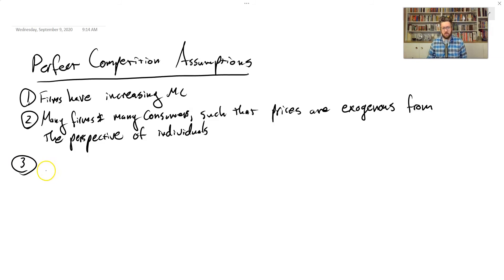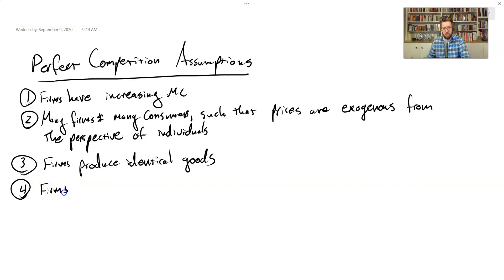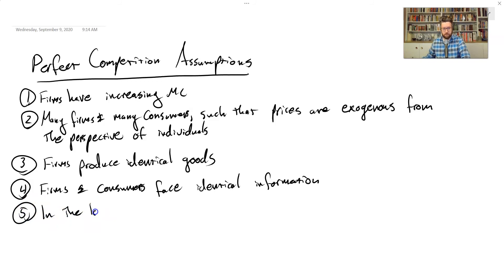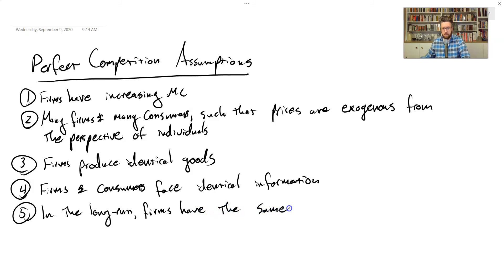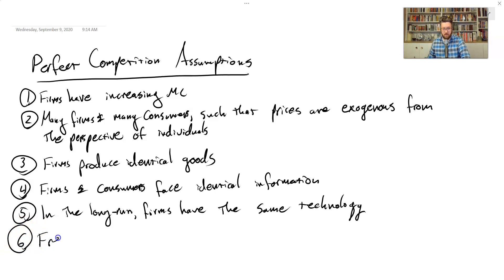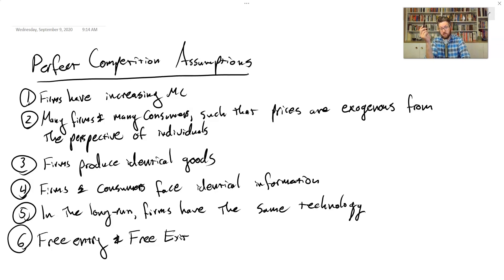2.5.1 Intro and assumptions - Intermediate Microeconomics